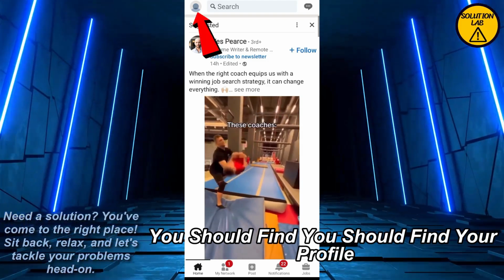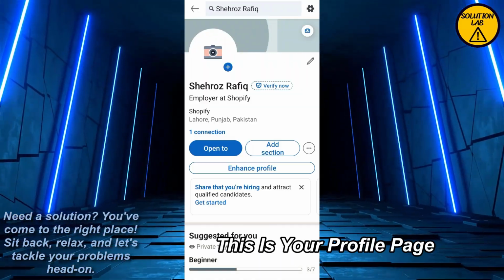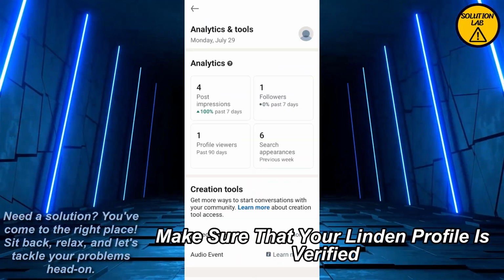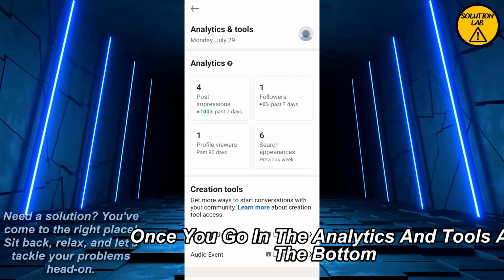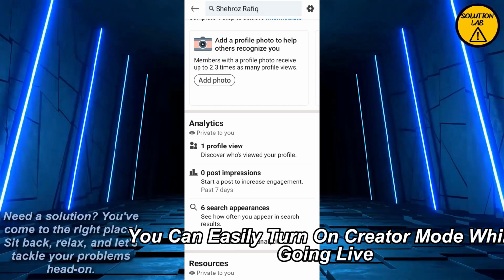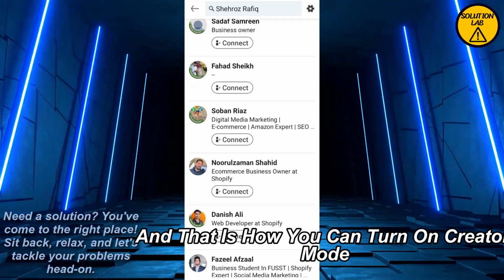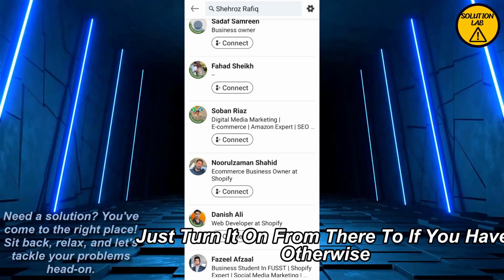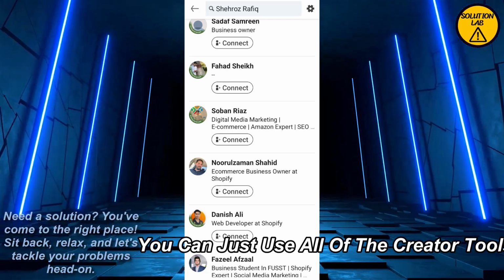How To Turn On Creator Mode On LinkedIn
In this video we will learn "How To Turn On Creator Mode On LinkedIn"